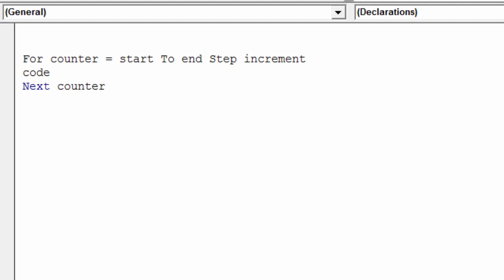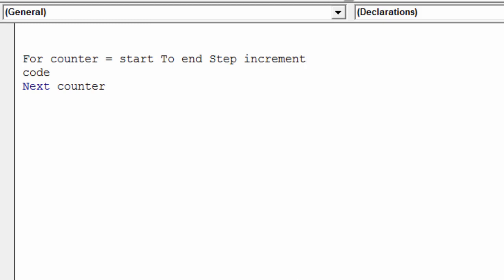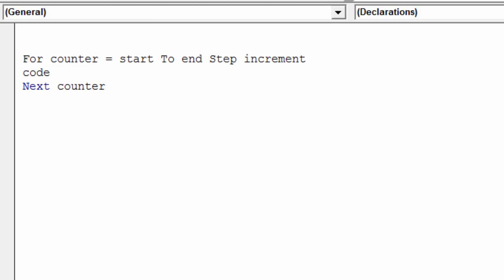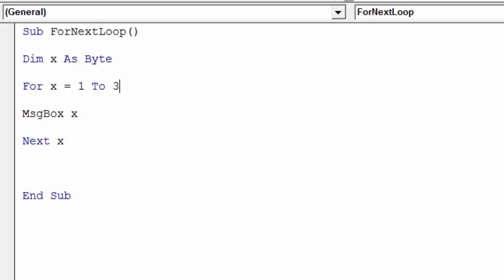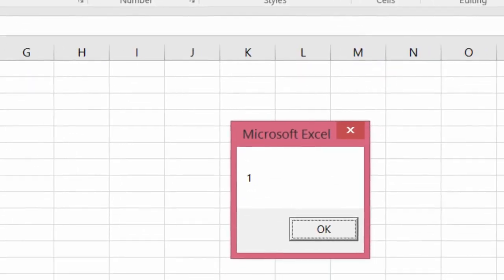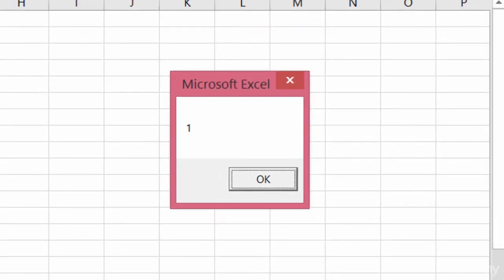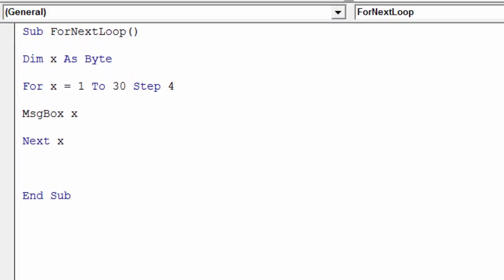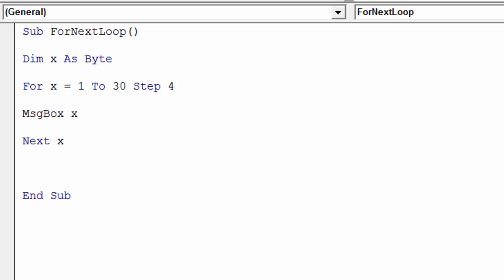Stepping Function in VBA